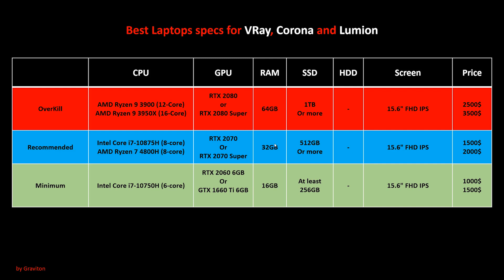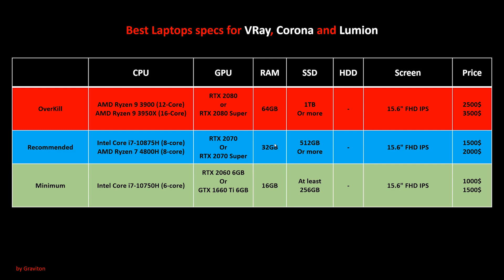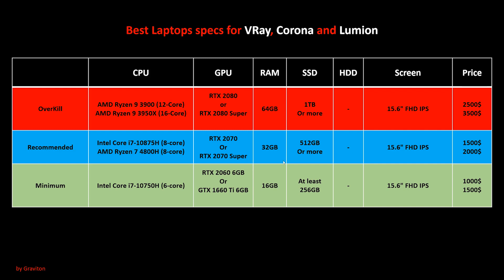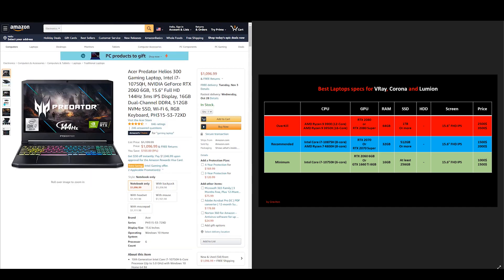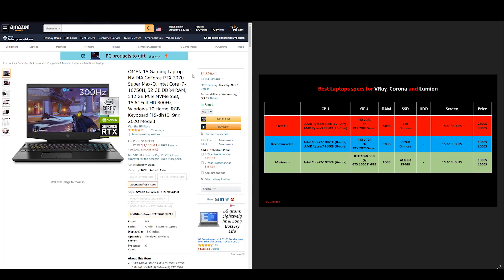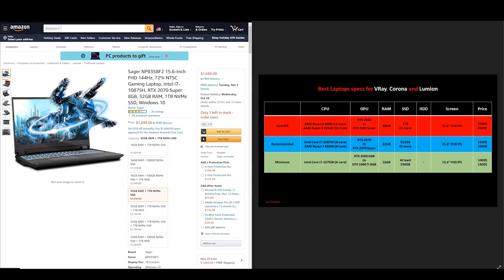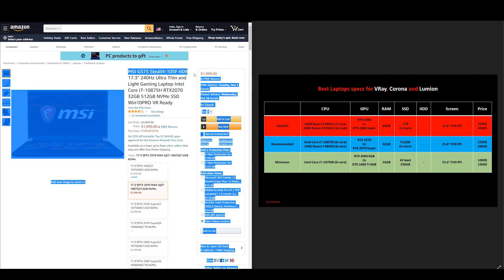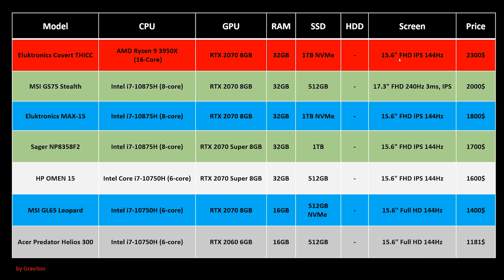Best Laptops for Lumion under 2000$ | Top laptops for 2020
Best price to performance Laptops for 3d Rendering using VRay, Corona and Lumion under 2000$ :

💡 6- Acer Predator Helios 300
💡 5- MSI GL65 Leopard
💡 4- HP OMEN 15
💡 3- Sager NP8358F2
💡 2- Eluktronics MAX-15
💡 1- MSI GS75 Stealth

🔥 0- Eluktronics Ultra Performance Notebook

Other options

📌 Best Laptops for Architects
📌 Best Books for Architects